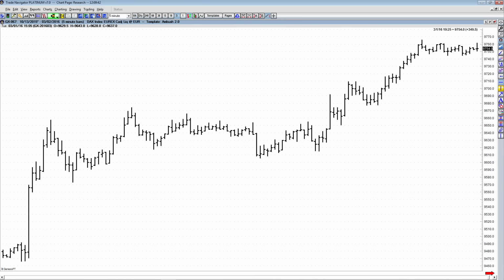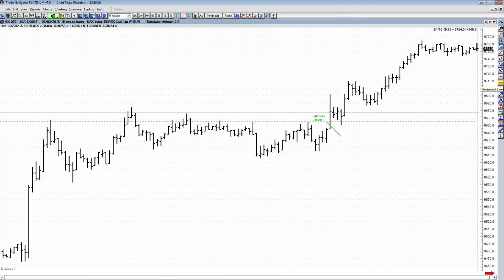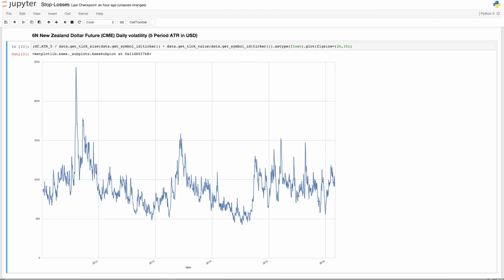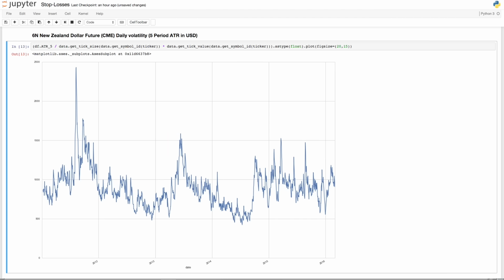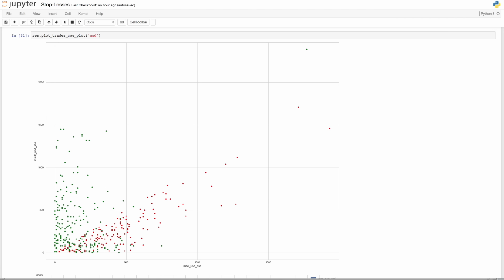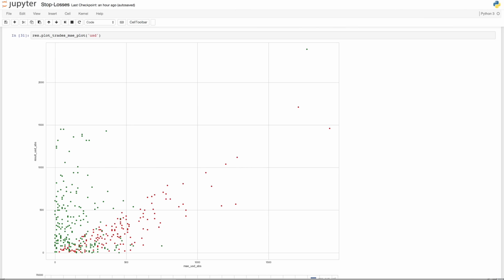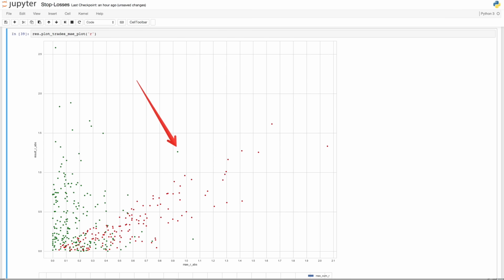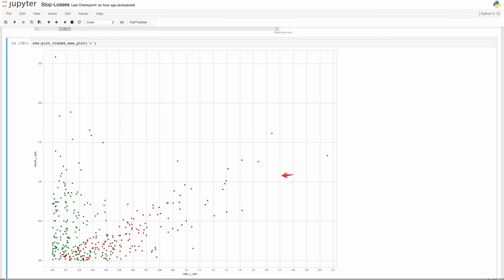Where and how (not) to place a stop-loss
In this video Marco talks about stop-losses in general, ways to decide on your stops that don't make much sense and other pitfalls like using breakeven-stops. Finally he gives you some insights on his own systematic approach regarding exits and how he likes to decide where to put a stop-loss.